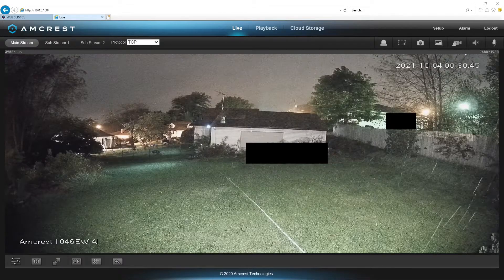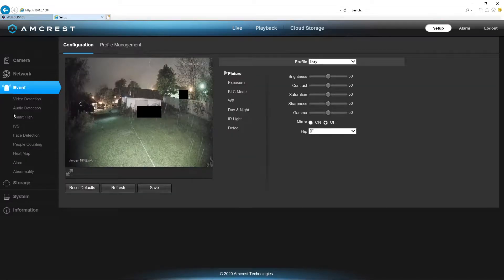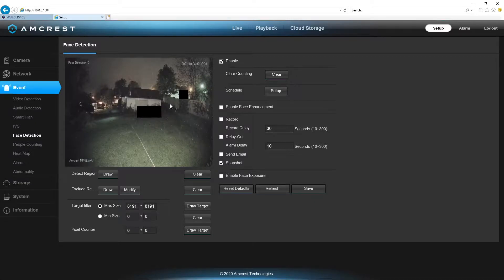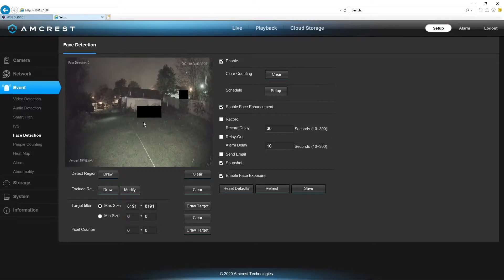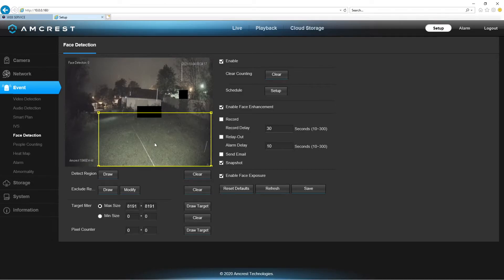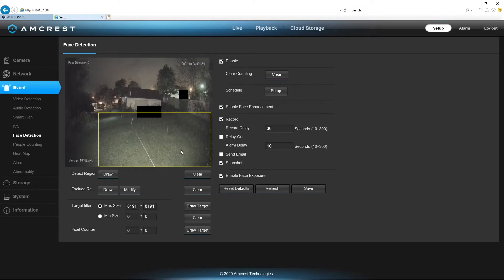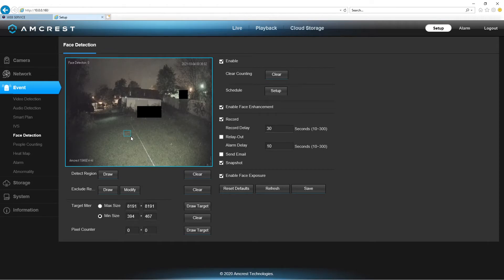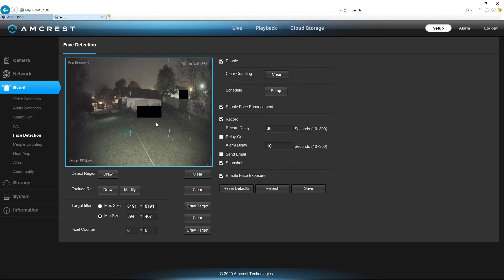Amcrest 1046EW-AI Setting up Face Detection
This is setting up Face Detection in a Amcrest AI Camera. I wanted to show some info that I think some people might be overlooking when they are setting up the camera to Detect faces. The issue might not be as bad with just the camera however if you connect the camera to a AI NVR like my 4216E-AI, Setup the camera using the NVR's setup page you will miss this what I feel is important setup step to get good Detection without capturing Trees or even a house and have it give you details of the person when there isn't one.. So you would need to setup the camera on the Camera and then install it in the NVR to get the right Detection..